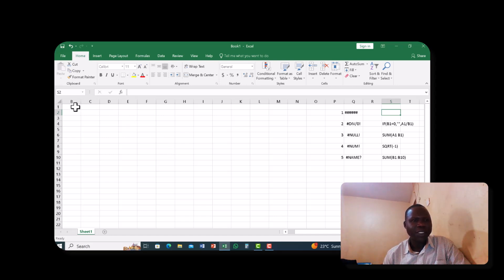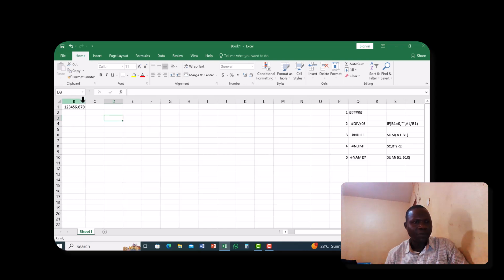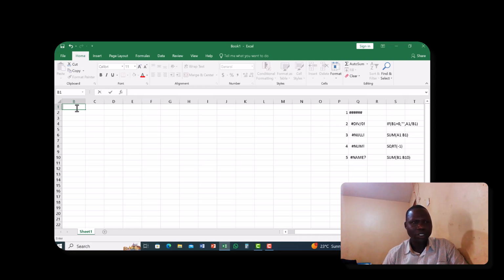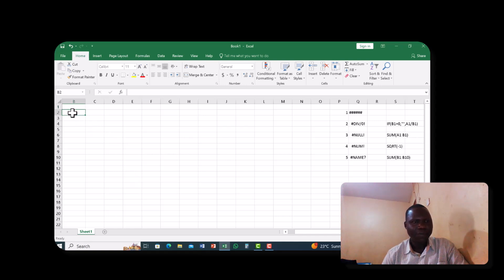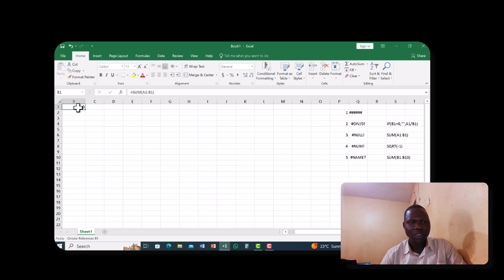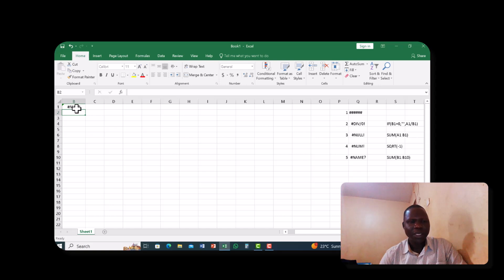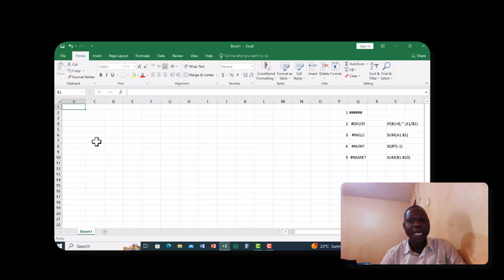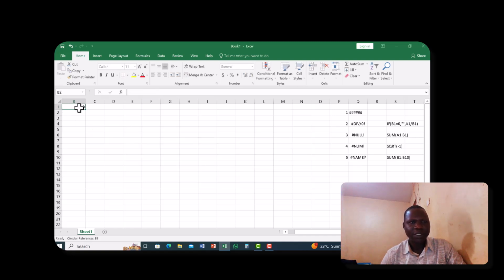HOW TO SOLVE COMMON EXCEL ERRORS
In this video i will be showing you how to solve some of the common Excel Errors